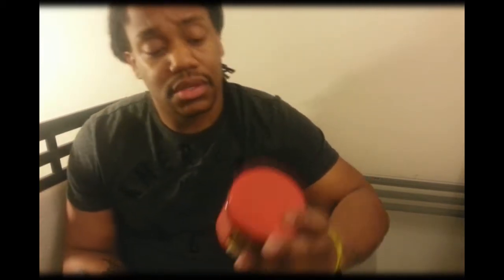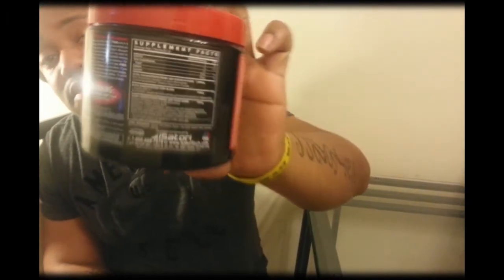ISATORI PWR REVIEW PART 2